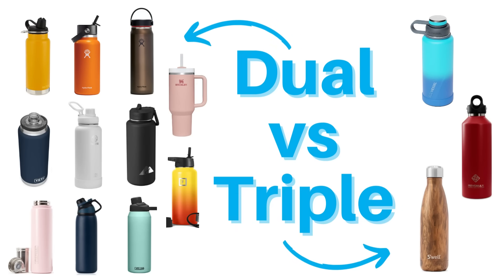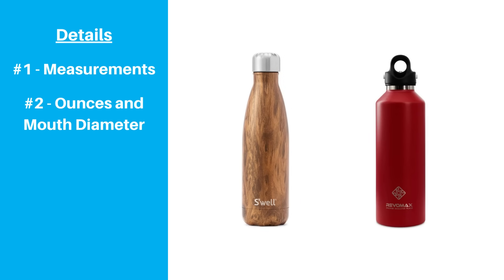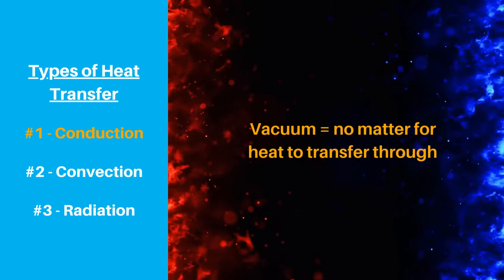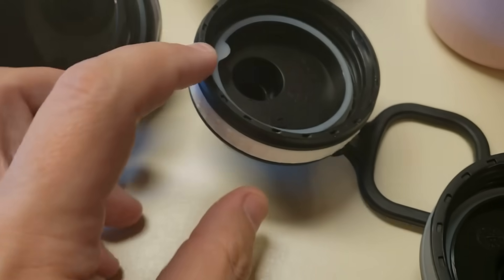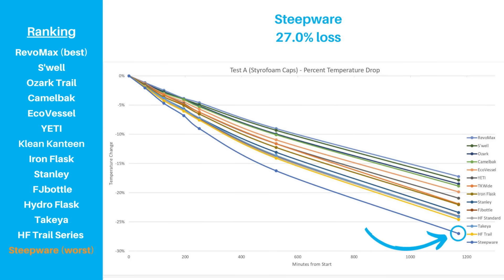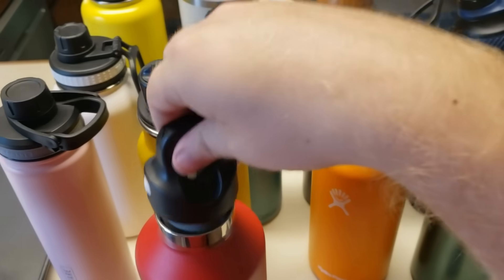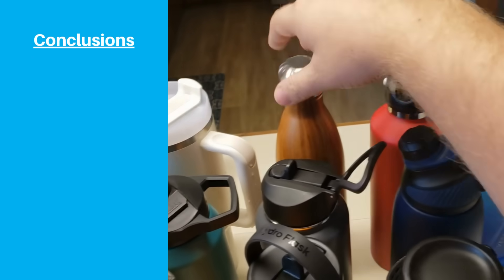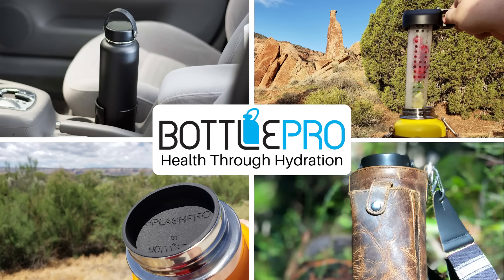Which Bottle Has The Best Insulation? (With Triple-Layer Bottles)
You’ve probably heard about dual-wall insulated bottles, but what about triple-wall?  If two walls are good, then three are better, right?  In this video, we test 14 total bottles, including 11 dual-wall and 3 triple-layer bottles to see if triple-layer insulation is worth the marketing hype.

0:00 – Intro
1:16 – Things to Know about our Test
2:50 – Science behind Triple-Layer Bottles
5:29 – Test A (Uniform Styrofoam Cap)
9:12 – Test B (Each Bottle’s Standard Cap)
10:48 – Does the Brand’s Lid Help or Hurt?
12:19 – Conclusions
12:56 – Possible Future Videos and Outro

Products Referenced (there are a lot!):
Dual-Wall:
Klean Kanteen 32-ounce TKWide Insulated
Hydro Flask 32-ounce Flex Straw
Hydro Flask 32-ounce Trail Series (lighter)
Takeya Actives 32-ounce (includes Matching Bottle Boot)
Camelbak Chute Mag 32-ounce
Ozark Trail 32-ounce
Steepware 22-ounce Tea Tumbler
YETI 36-oounce Chug Cap
Iron Flask 40-ounce
Stanley Quencher 40-ounce

EcoVessel Boulder Series 32-ounce
S’well 25oz (the narrow mouth from this video)

Mentioned but not in Video:
Owala 32oz (says triple layer on their website but double wall on their Amazon listing)

BottlePro’s Full Amazon Store
BottlePro Max Cup Holder Adapter
FlavorFuze Pod (drop-in fruit infuser for any wide mouth bottle)

Triple layer insulation
Triple layer bottle
Triple wall vacuum bottle
Triple wall insulation
Triple wall bottle
Does triple wall insulation help
Does triple layer insulation help
Do triple layer bottles work
Do triple wall bottles work
Triple wall vs dual wall
Triple wall vs double wall
Best water bottle for insulation
Best insulated water bottle
Water bottle with the best insulation
Best bottle for ice
Best bottle for hot drinks
Best bottle for coffee
Best bottle for cold drinks